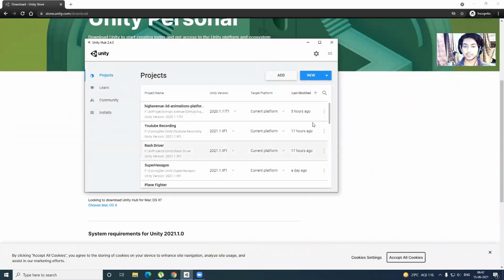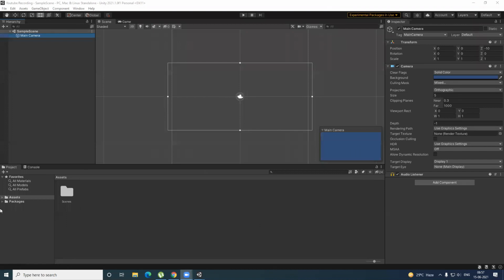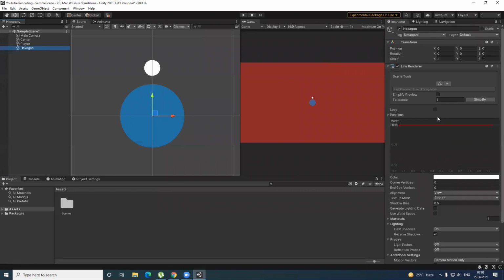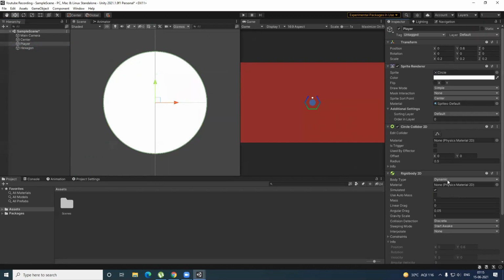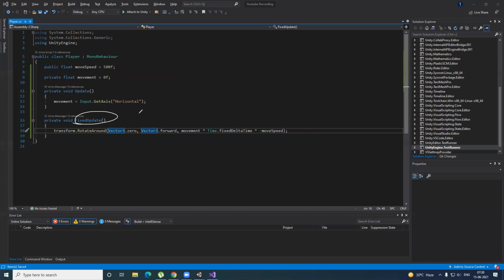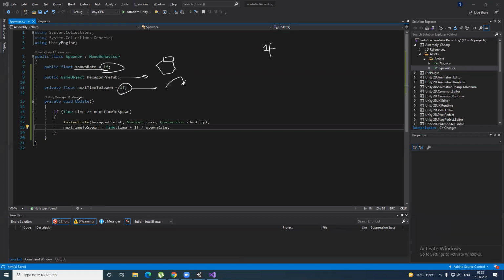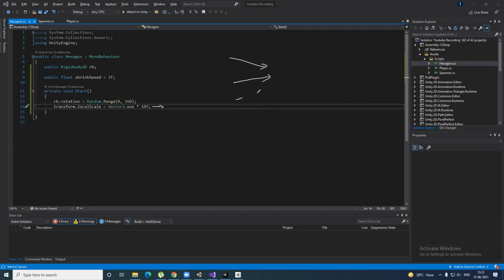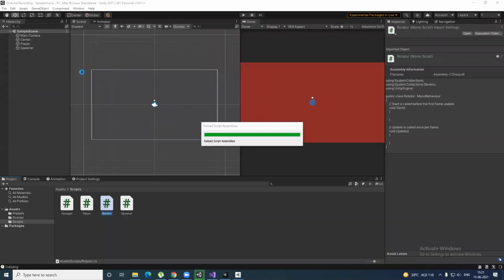Unity 2D Super Hexagon game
Unity Beginner Basics | Video Game Design | 2D in 2021!

In this beginner tutorial, you will learn how to build a 2D game in Unity from scratch. You don't need any programming experience to follow along.